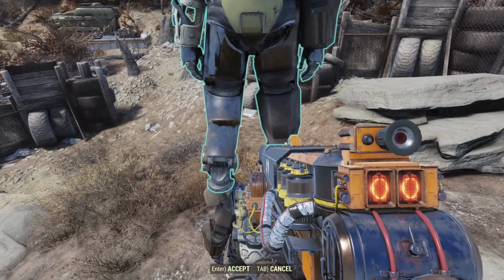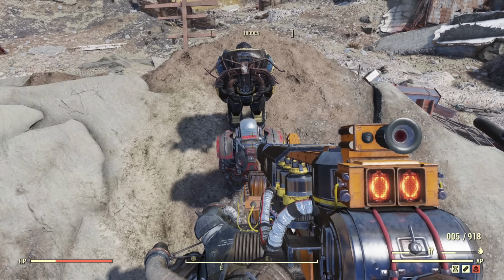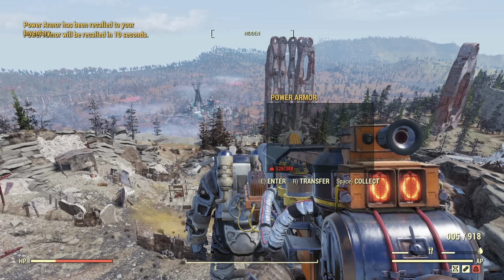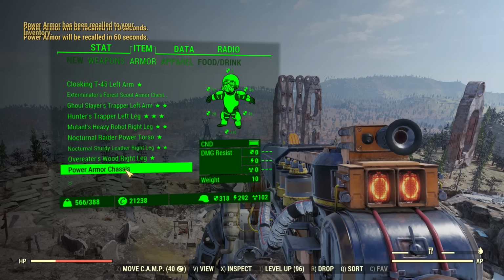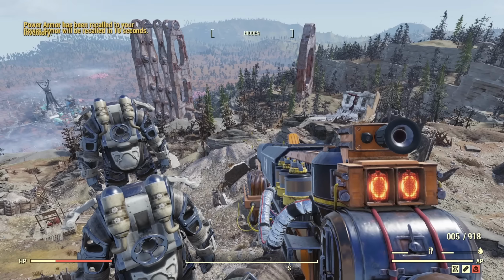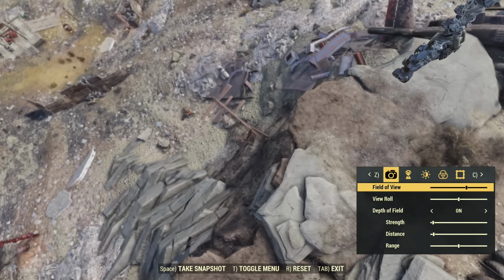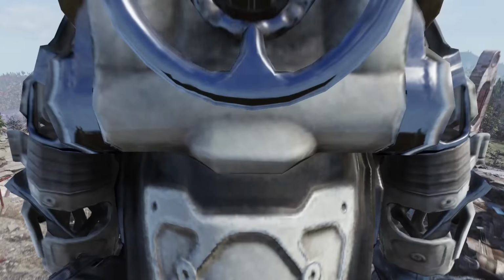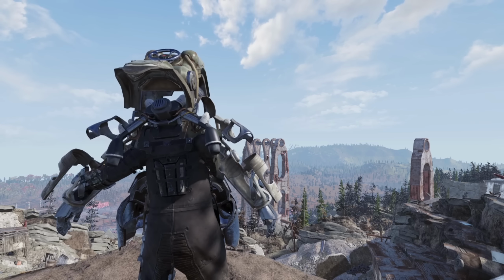Get Anywhere You Want! Sniper Tower/ Ladder / Fit in Your Pocket - Turtle's Lab - Fallout 76